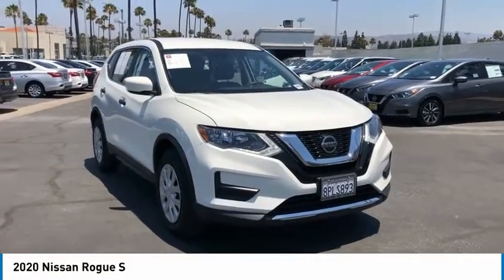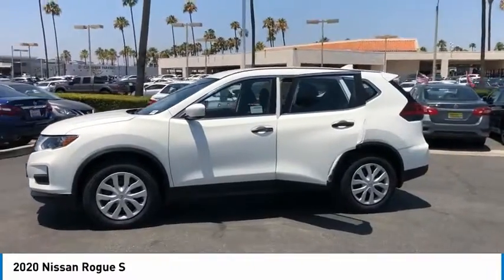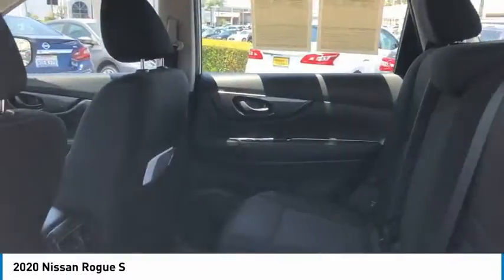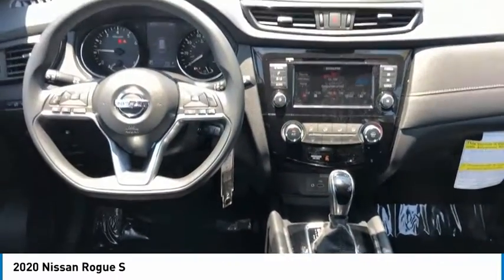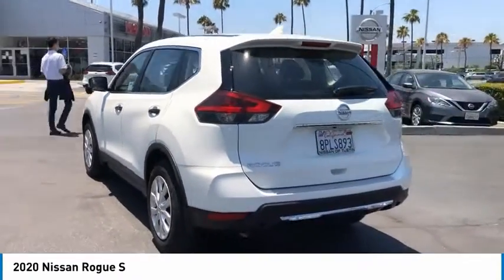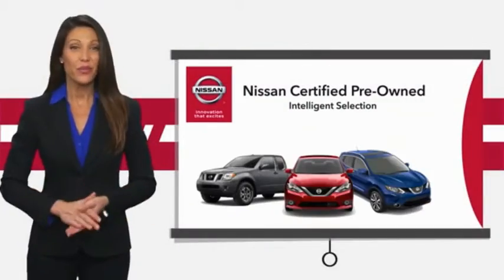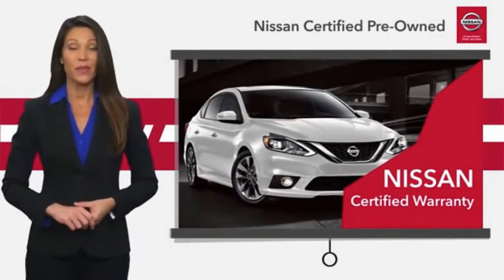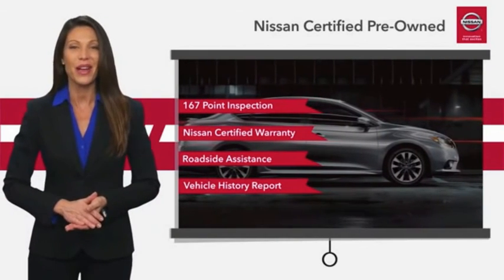2020 Nissan Rogue Live Tustin CA PT00969S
2020 Nissan Rogue S

30 Autoi Center Dr.

NISSAN CERTIFIED PRE-OWNED !!! Price net of applicable Nissan Motor Acceptance Captive Cash.brprior service loanerbrRecent Arrival! Clean CARFAX.brbrGlacier White 2020 Nissan Rogue S FWD 2.5L I4 DOHC 16Vbrbr26/33 City/Highway MPGbrbrNissan Certified Pre-Owned Details:brbr  * Vehicle Historybr  * Includes Car Rental and Trip Interruption Reimbursementbr  * Warranty Deductible: $100br  * Transferable Warrantybr  * Limited Warranty: 84 Month/100,000 Mile (whichever comes first) from original in-service datebr  * Roadside Assistancebr  * 167 Point Inspection